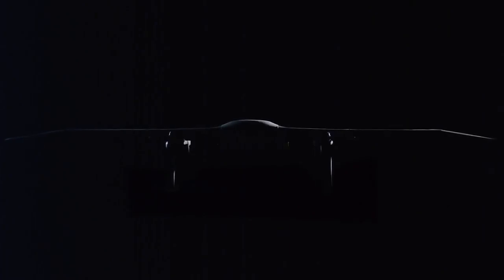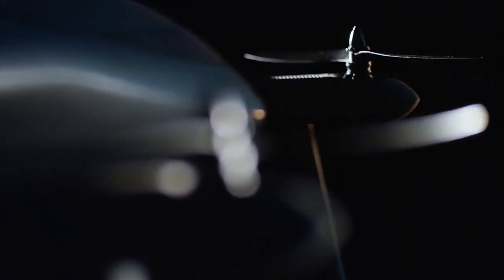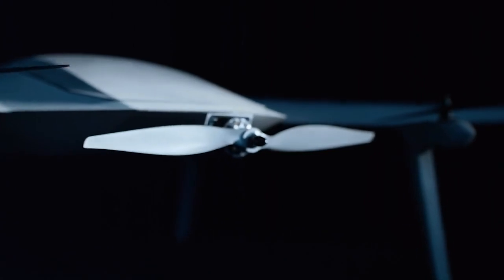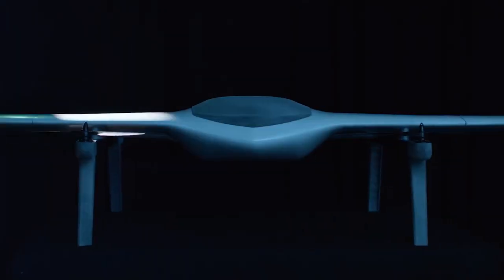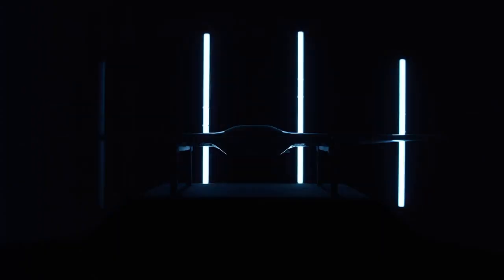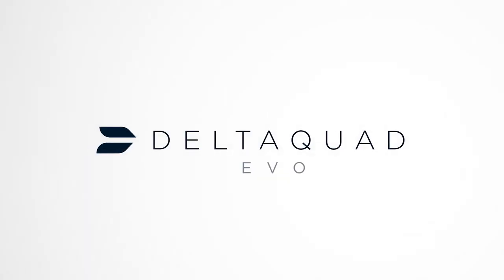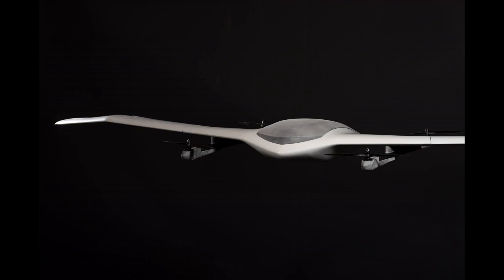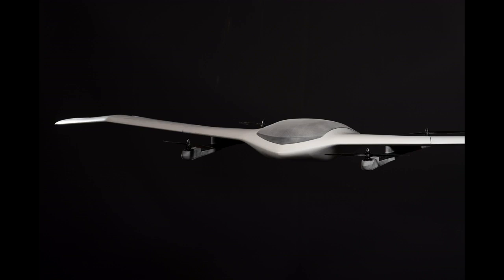New eVTOL Fixed Wing from DeltaQuad: Expanded Flight Times, Flexible Payloads, and a Lower Cost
Posted By: Miriam McNabbon: September 22, 2022
new eVTOL fixed wingNew eVTOL Fixed Wing from DeltaQuad Surpasses Limits of UAV Performance

by DRONELIFE Staff Writer Ian M. Crosby

Dutch drone manufacturer DeltaQuad has begun the public beta phase for its Evo model, a new Vertical Takeoff and Landing capable fixed wing electric UAV developed for mapping, inspection, and surveillance.

Continue reading below, or listen:

DroneLife · New – EVTOL – Fixed – Wing – From – DeltaQuad
An innovative design built with the latest developments in aerodynamics in mind, the Evo is surpassing previous eVTOL flight times and mission limitations. The aircraft will be made available in configurations for both commercial and military use.

“About two years ago, we noticed requirements for eVTOL drones were changing,” said DeltaQuad CEO Douwe Zeeman. “We saw a rapidly growing demand for increased flight times and flexible payload options, with a lower total cost of ownership.”

DeltaQuad set about to incorporate these demands into a new design. The model’s cutting-edge wing shape provides aerodynamic efficiency, increased wind resistance, and the ability to simultaneously operate two sensor payloads during a single flight. Maintenance expenses are also significantly reduced due to the aircraft’s modular design.

new eVTOL fixed wingTogether, the Evo’s two universal payload bays boast a total carrying capacity of 3 kg, allowing the platform to house an extensive suite of sensors for surveillance, mapping, multispectral imagery and LiDAR. This configuration renders the aircraft suitable for a wide range of use cases, while also making customization and the integration of future sensors a simple task. The Evo’s durable fiberglass, carbon and Kevlar airframe allows it to stand up to intensive use.

The integration of Auterion Skynode enables the Evo system to connect to Auterion Suite, providing real-time data delivery while the drone is in flight. Skynode utilizes the Auterion OS, which grants a variety of adaptable connectivity options to provide access to data workflows, custom apps, and AI for enterprise and government customers.

Since 2017, DeltaQuad has successfully manufactured its current DeltaQuad Pro model for a wide range of markets across the globe, ranging from agricultural to defense and geospatial to mining.

Read more about eVTOL fixed wing technology:

Censys Offers Leasing Options for Made in the US, BVLOS Fixed Wing
Event 38 Fuel Cell Powered Fixed Wing Drone: Extended Flight Time, Reduced Noise
Drone Startup WingXpand: the Best of Multi-Rotor and Fixed Wing
Autels Fixed Wing Drone: Florida Sheriff Acquires First Dragonfish